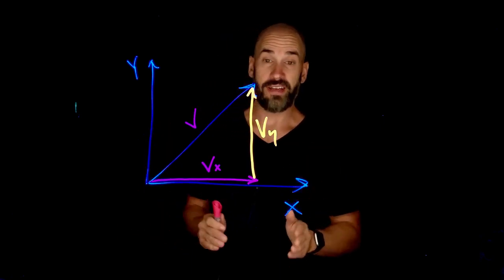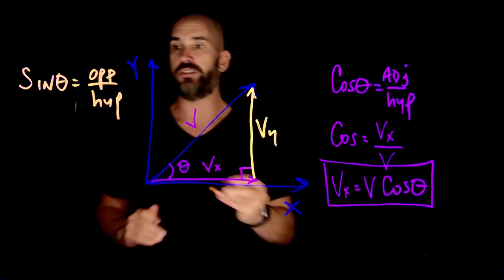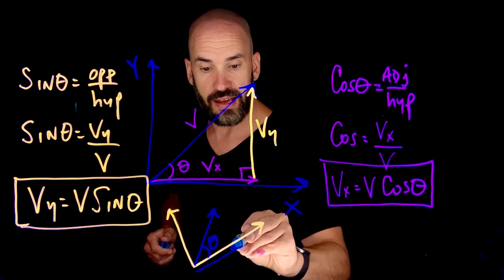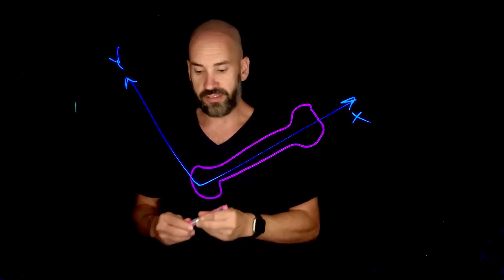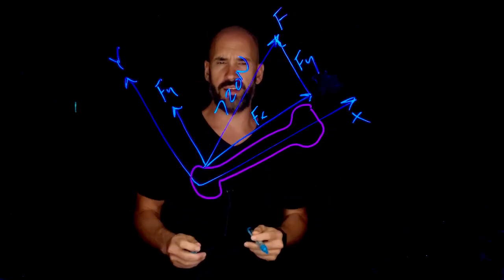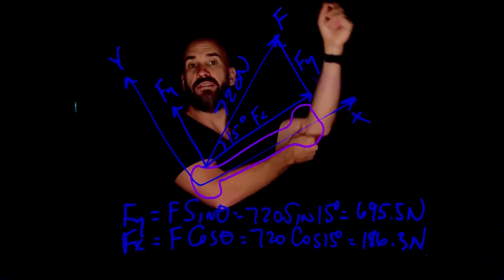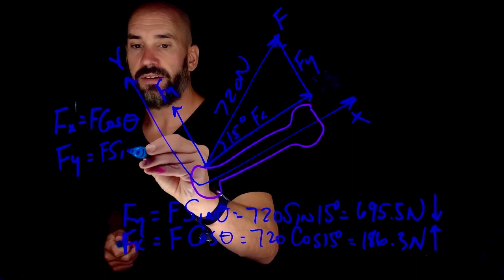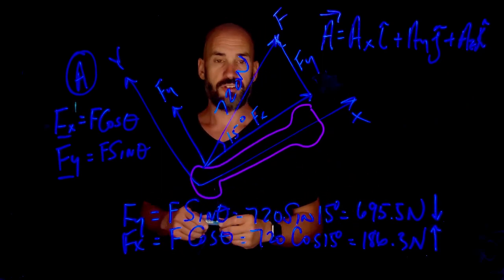Vectors - Finding the components of a vector